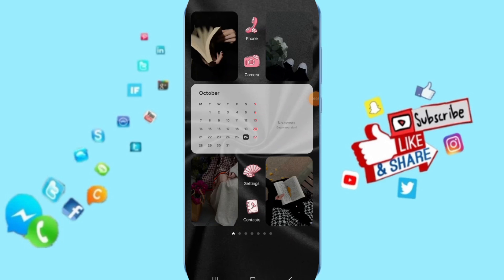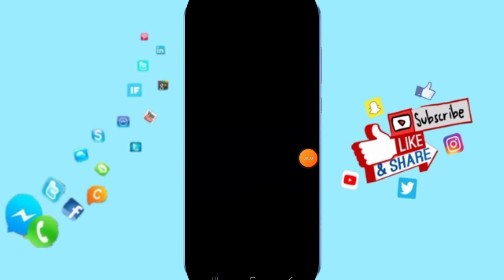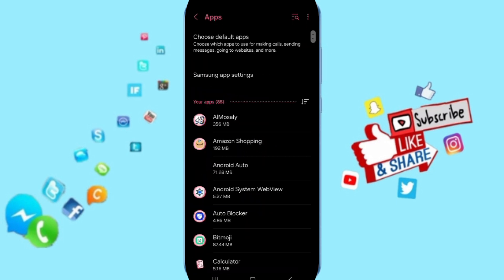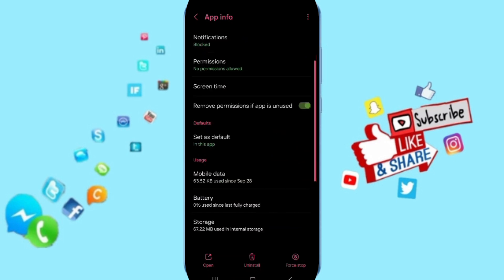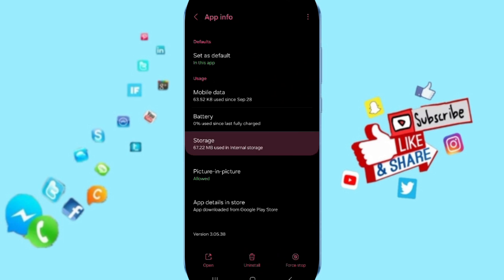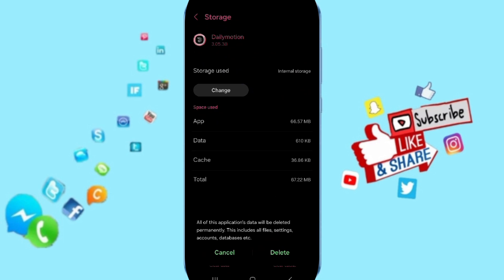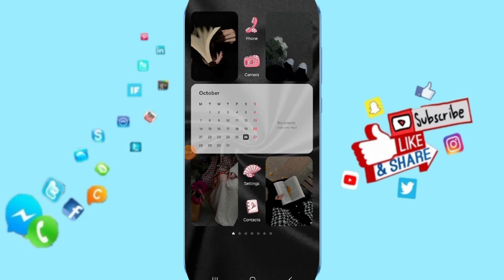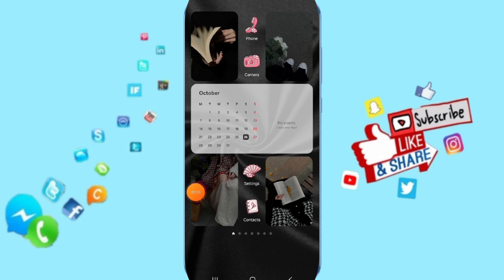How To Fix And Solve Login Problem On Dailymotion Video App | Final Solution